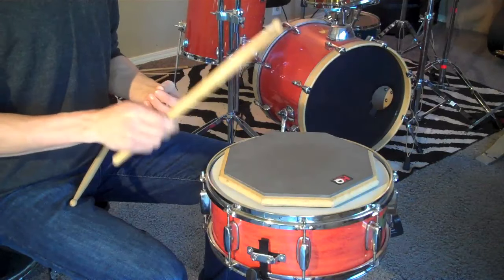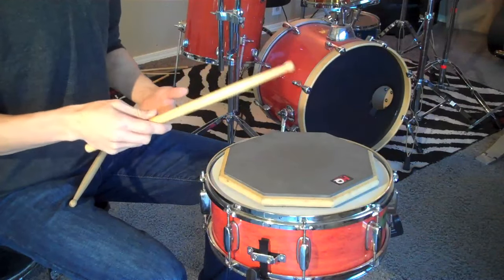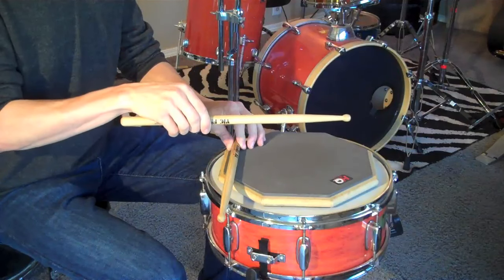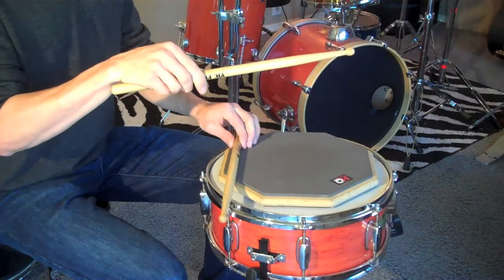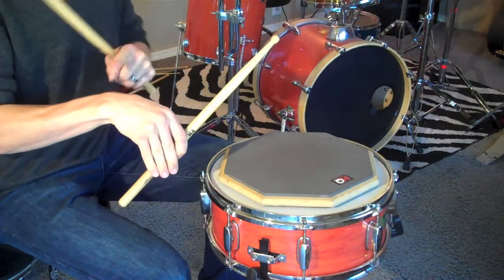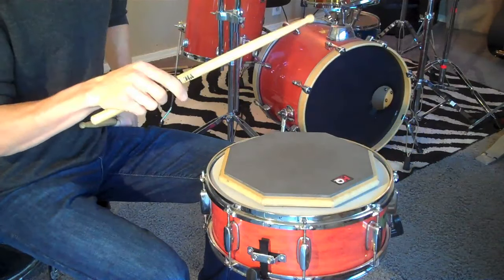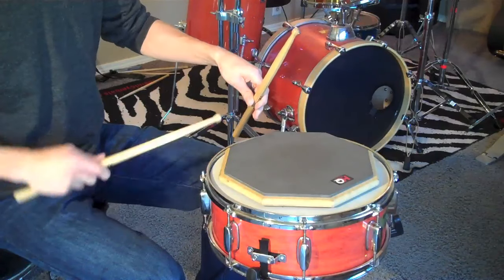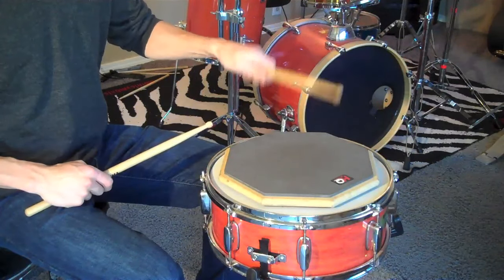Push Pull Drum Technique Explained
A less than 2 minute guide to the mechanics of the the push pull double stroke technique. Unlike every other video I have seen on this, I actually explain it instead of just demonstrating it (otherwise known as showing off). Hopefully this helps you play faster and/or more efficiently.